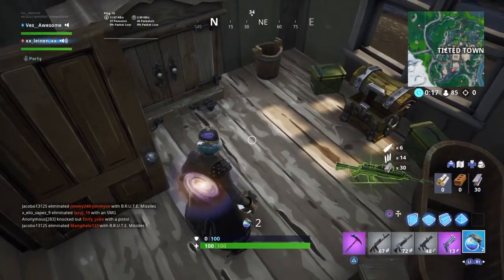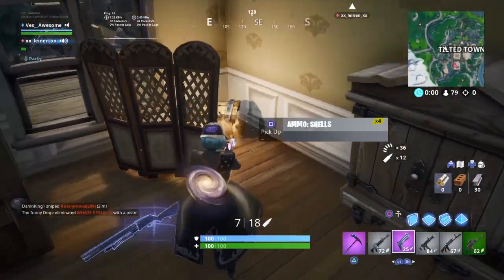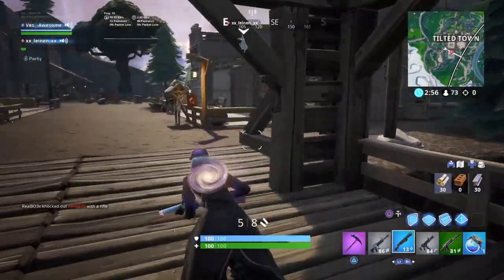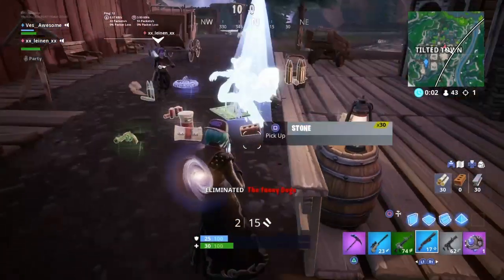How To Get A Season 9 RECAP Video Email! (How To Make A Recap) | Fortnite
Im NickArg

👉Use Creator Code “imnickarg” In Your Fortnite Item Shop To Support Ya Boy👈

Hello! This is How To Get A Season 9 RECAP Video Email! (How To Make A Recap) | Fortnite

In this video, I showed you how you can get a season 9 recap email which will contain a video!! Within this email, you will be able to MAKE YOUR OWN RECAP... I Hope You Guys Enjoyed This Video!!

Im NickArg